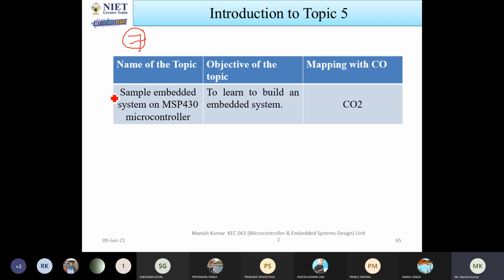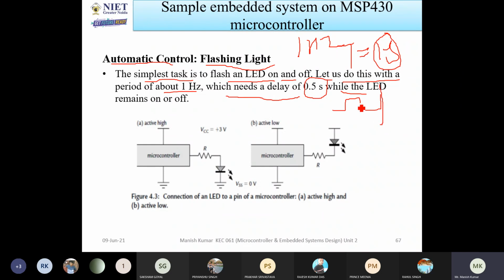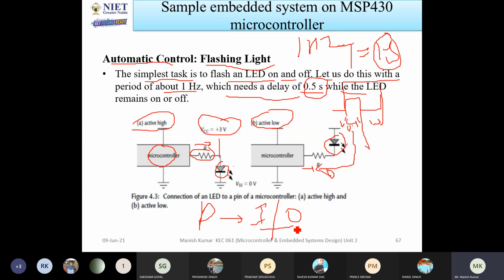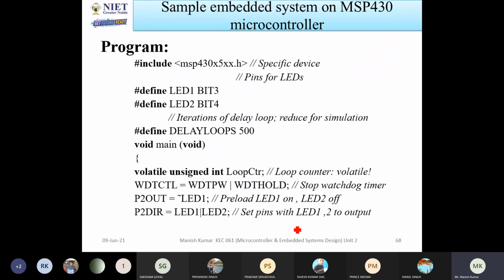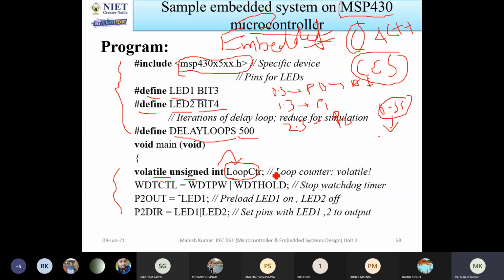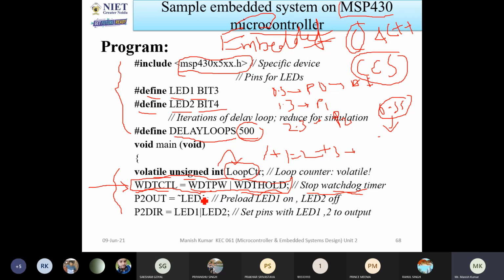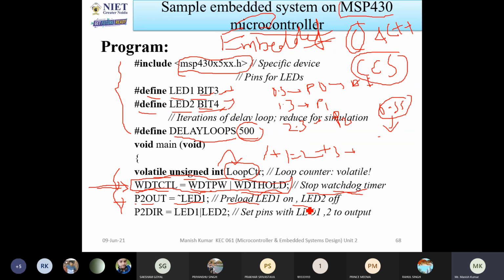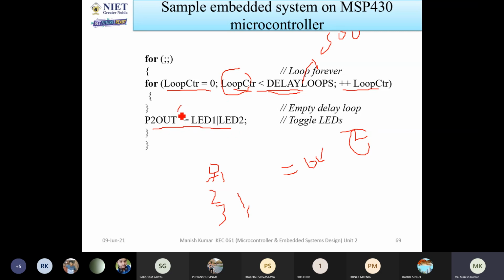Sample embedded system on MSP430